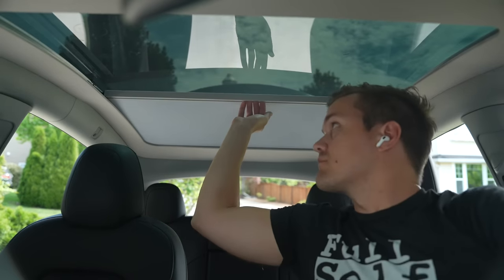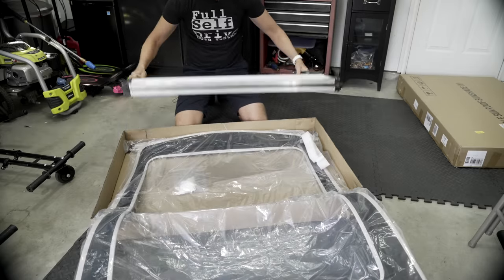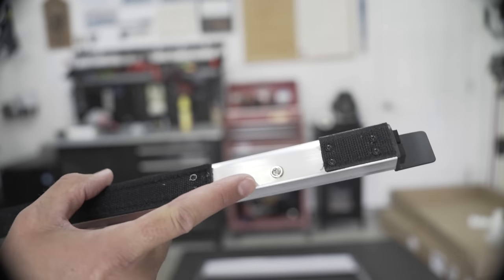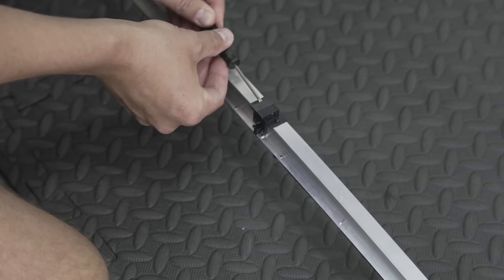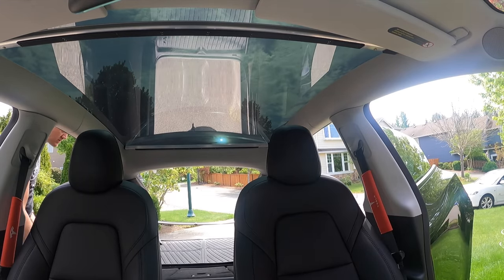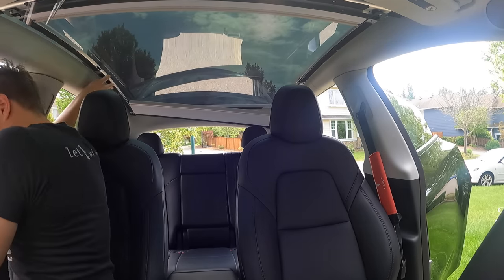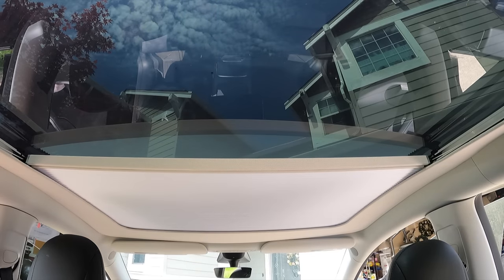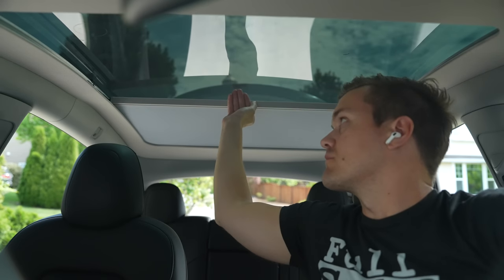NEW Retractable Sunshades For Tesla Model Y & 3 | MUCH better than I imagined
Use the following link to get up to 9,000 Tesla credits when buying a Tesla product

…..OTHER ACCESSORIES… ..

…..Join CfTesla… ..

⚡️About my car:
👉HW 3.0
👉FSD 11.3.3
👉White interior